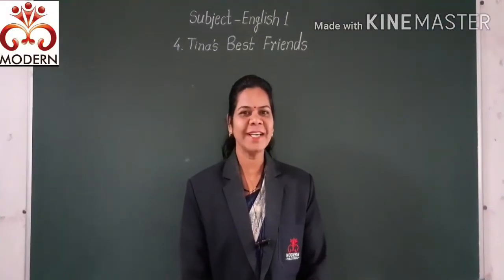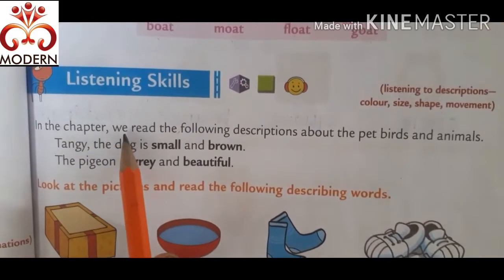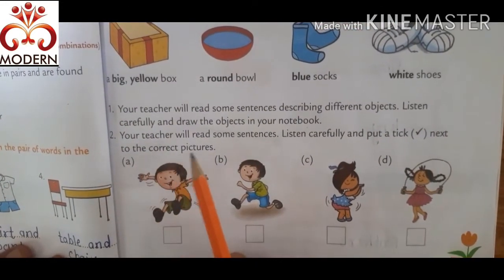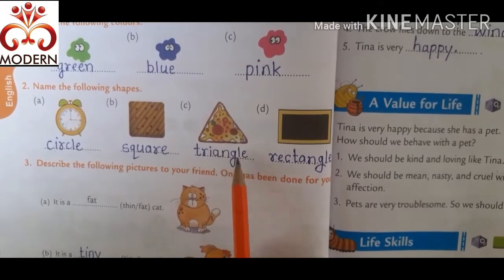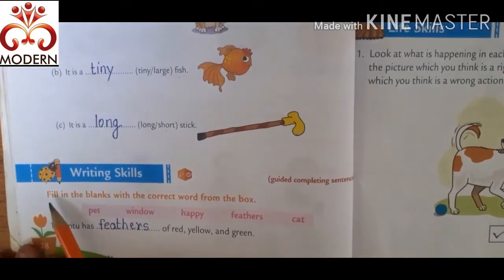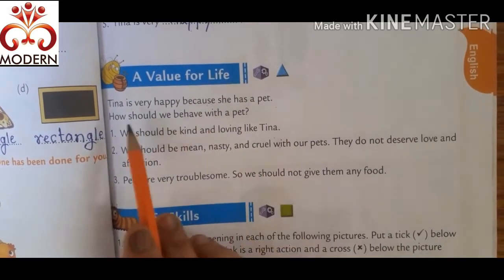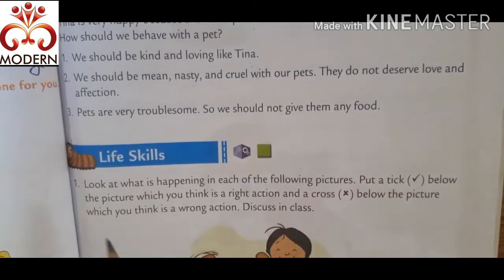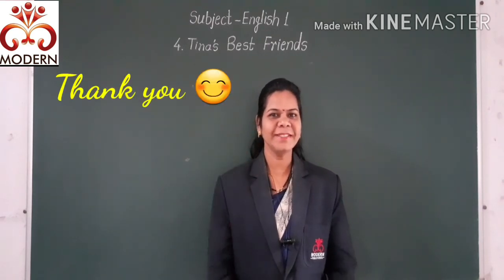4. Tina's Best Friends (Exercises) by Ms.kalpana Modern Public School, Umarkhed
4. Tina's Best Friends (Exercises)